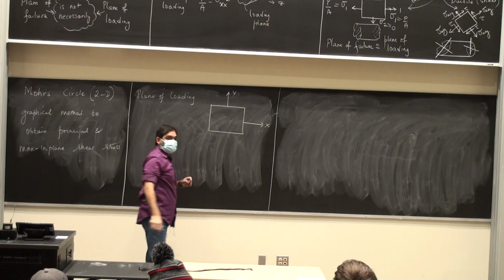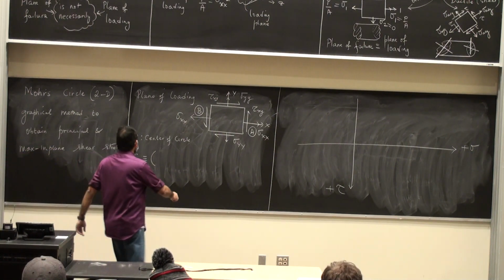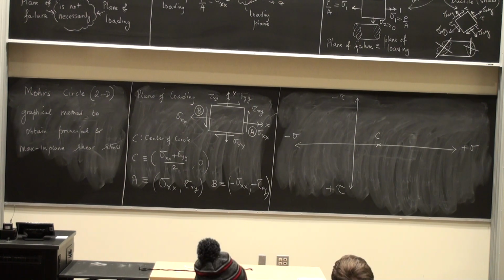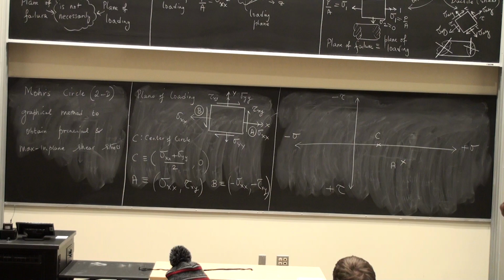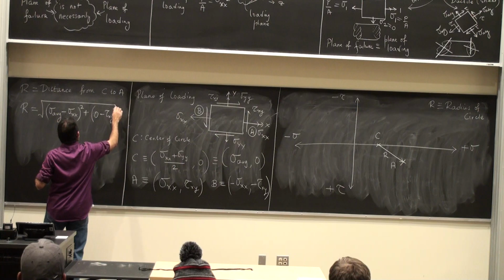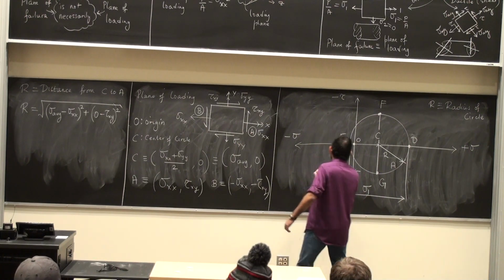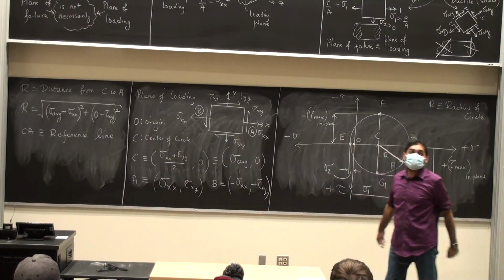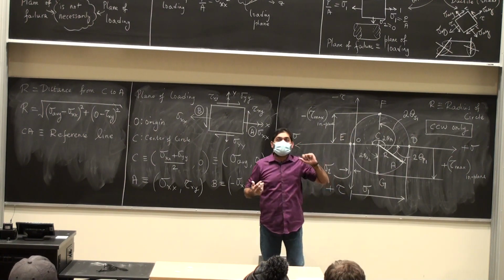ME 2020 Lecture 39 Part 2 (12/01/21)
Mohr's circle